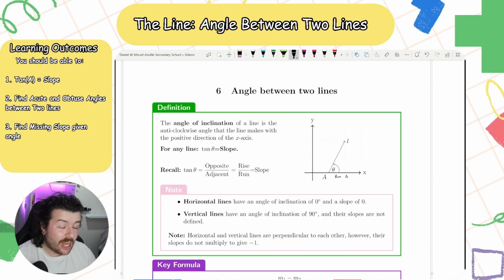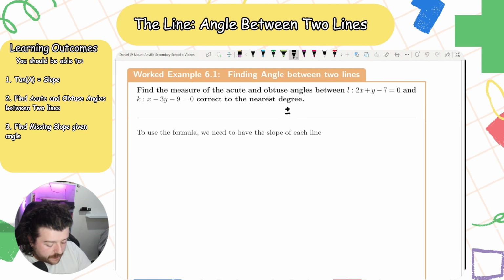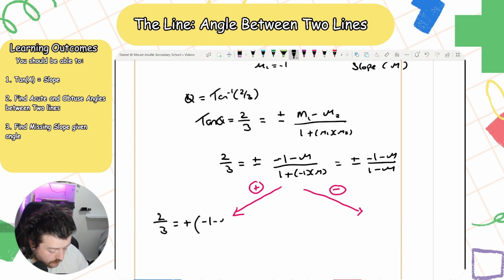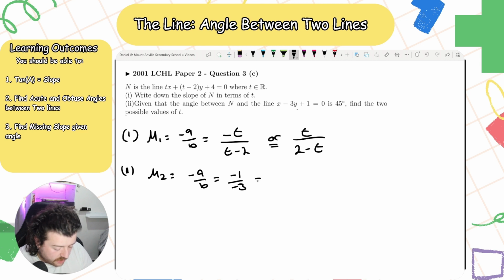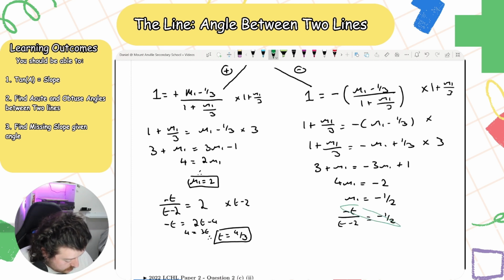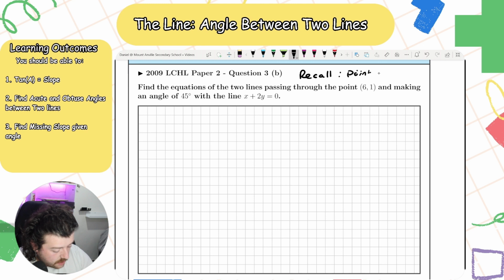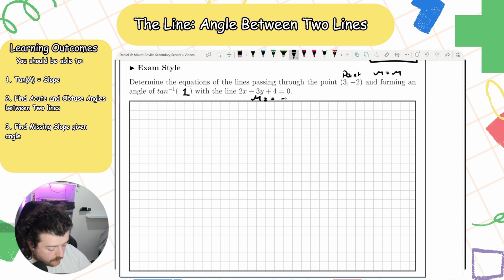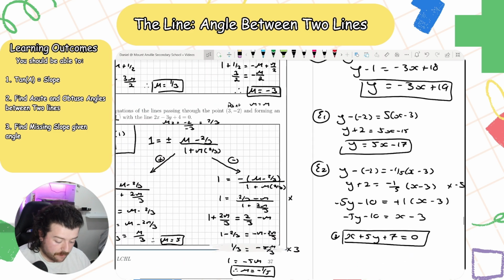Leaving Cert Maths | The Angle Between Two Lines.